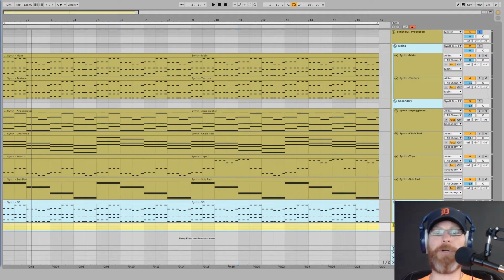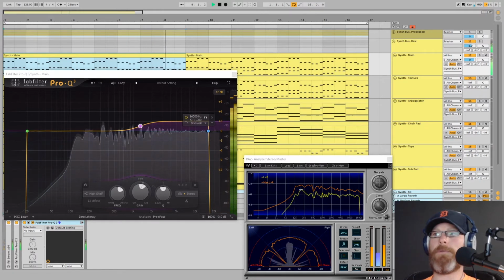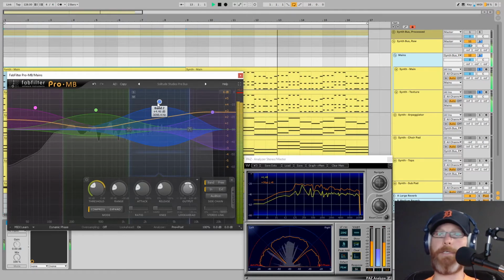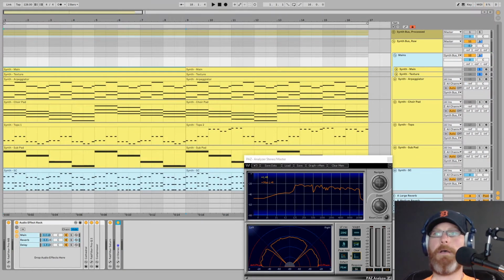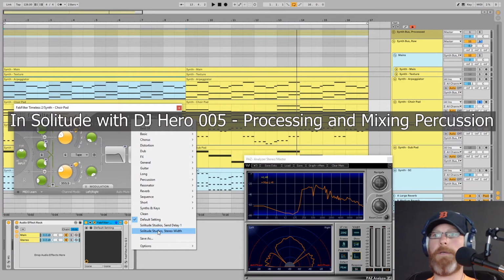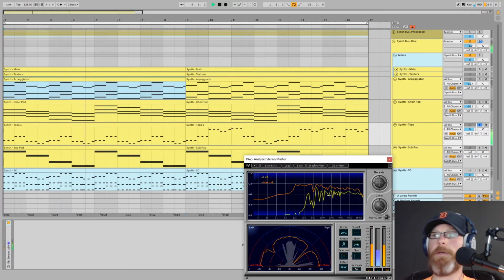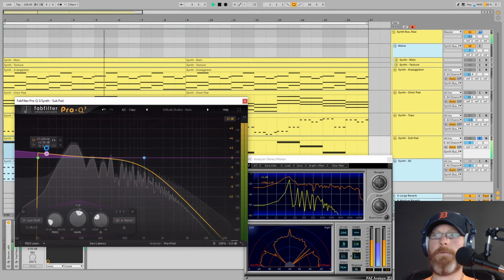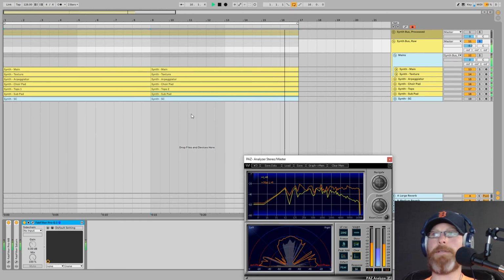In Solitude with DJ Hero Tutorial 010 Melody Processing and Mixing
In this video I walk through how I process my melody, pads, arps, ertc. I've covered how I process and mix percussion, and bass lines. How it's time to add the musical elements.